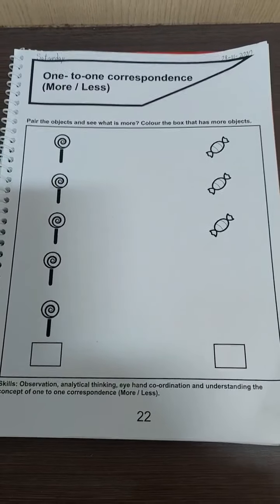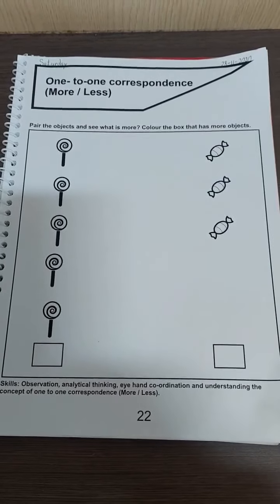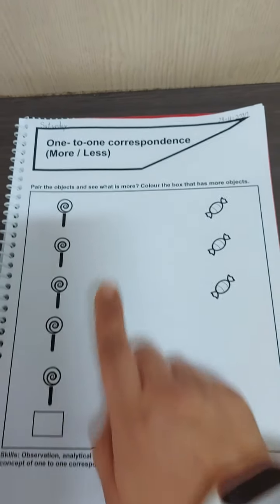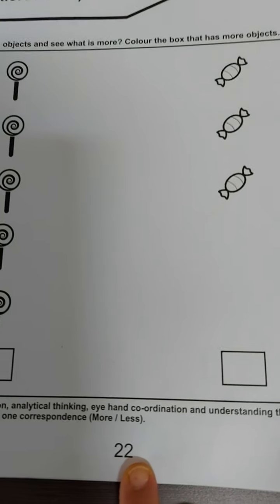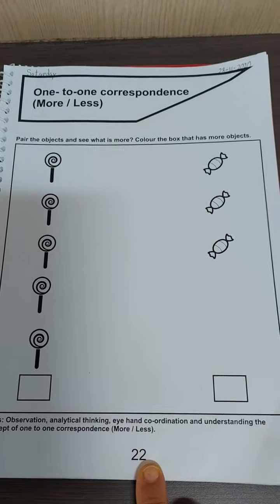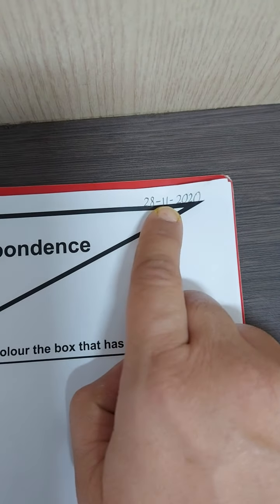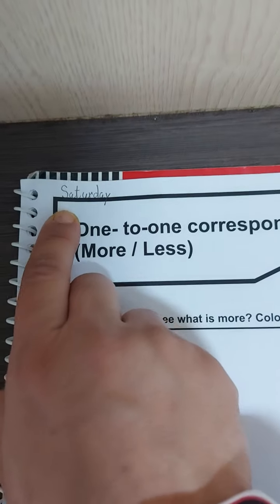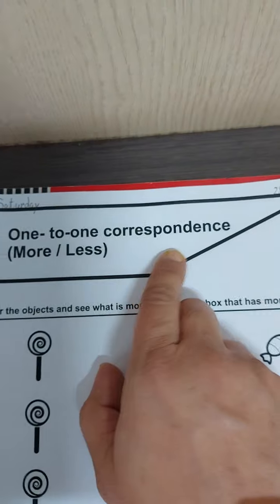Math :-One-to- correspondence (More/ Less)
One-to One correspondence